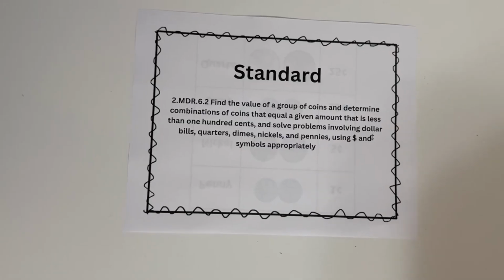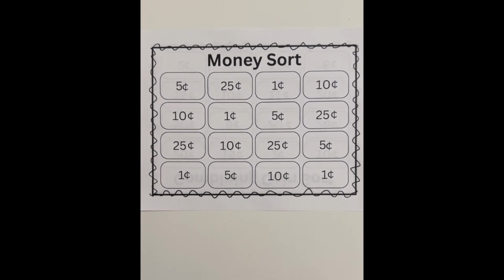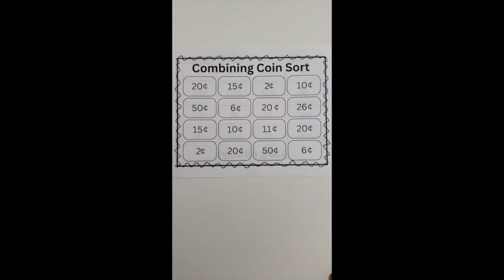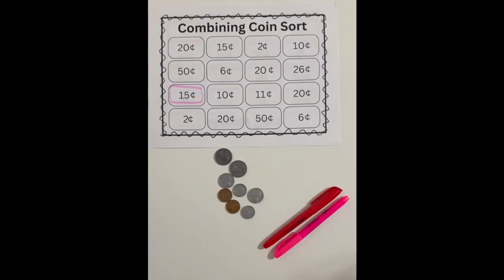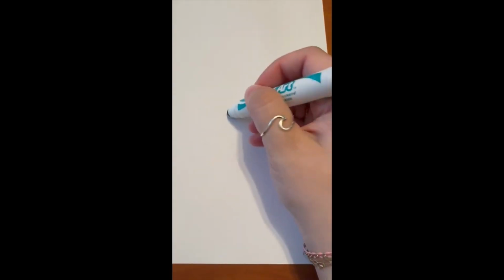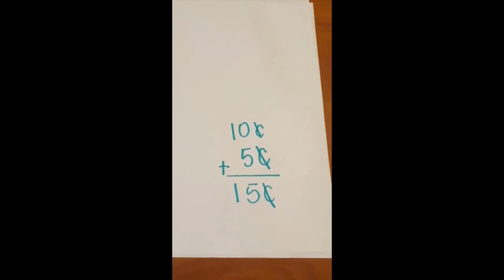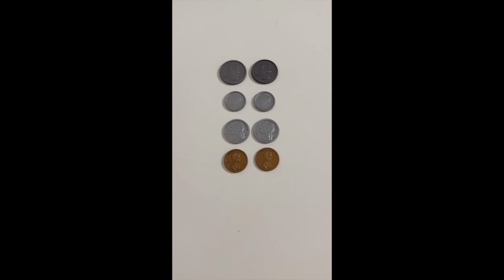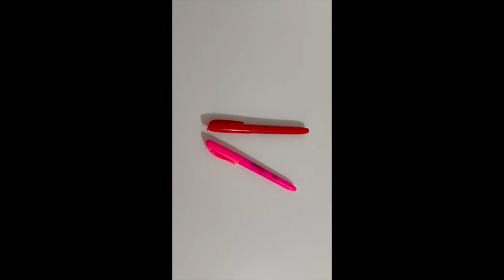Money Dice and Coins - Columbus Regional Mathematics Collaborative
Listen to upcoming 2026 CSU Graduate, Meaghan Goddard, on how to effectively use Money Dice and Coins.